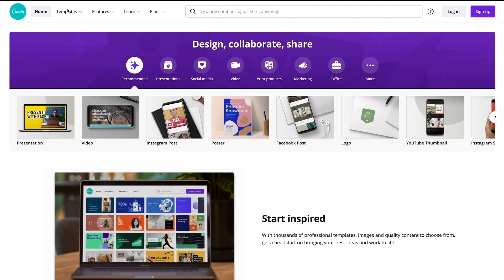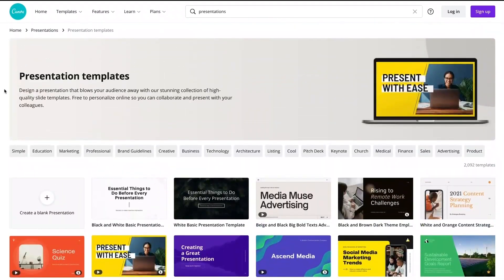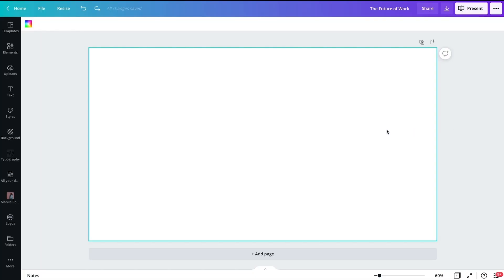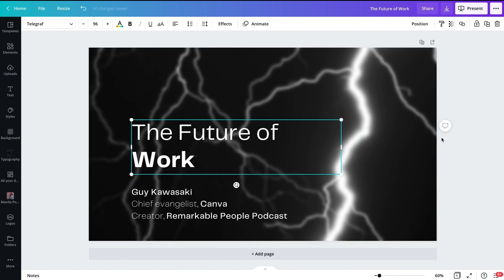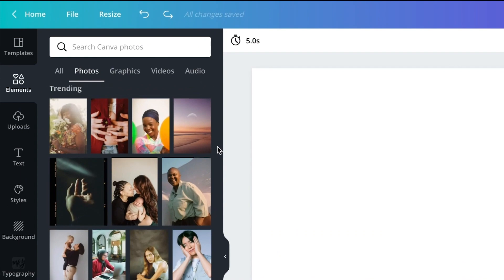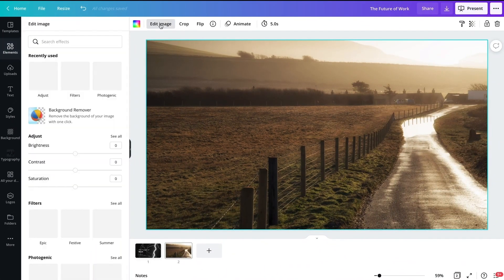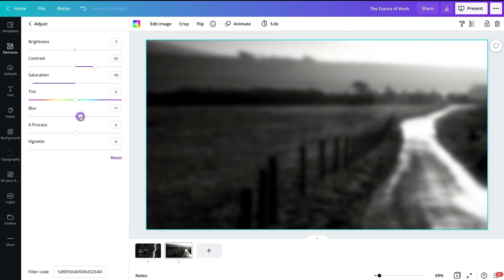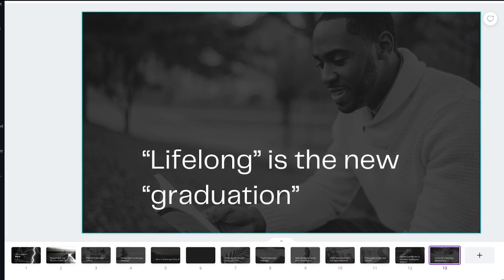How to Use Canva to Create Presentations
Listen in as Guy Kawasaki, chief evangelist of Canva, shares his favorite tips for using Canva to create powerful presentations.